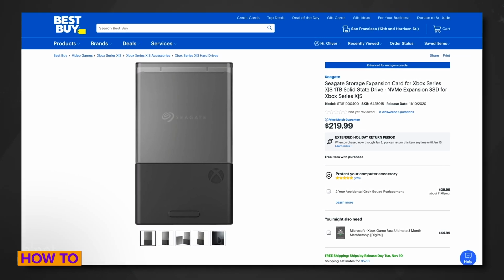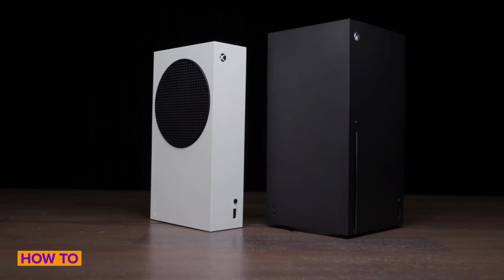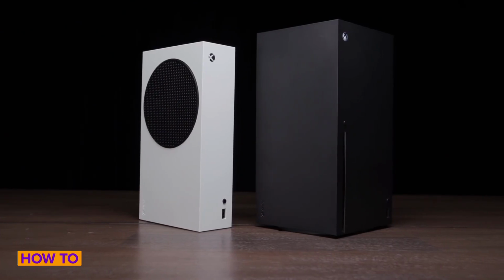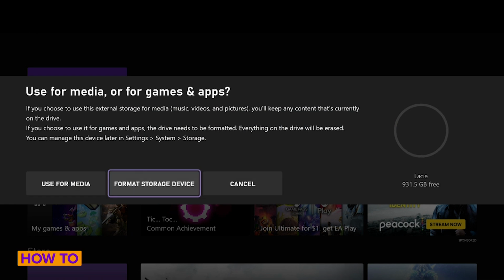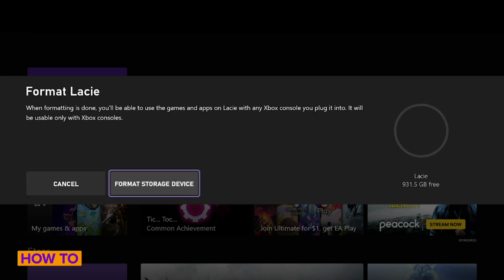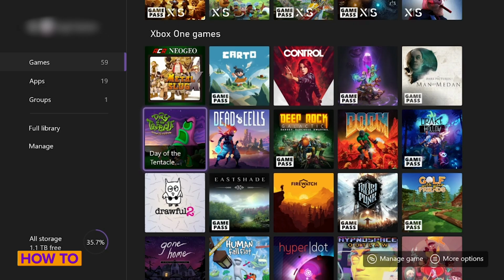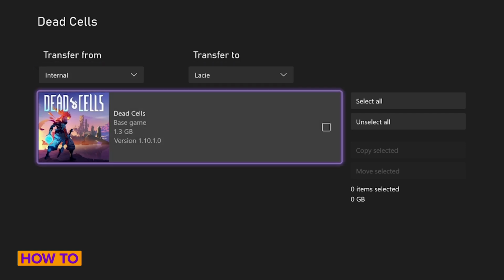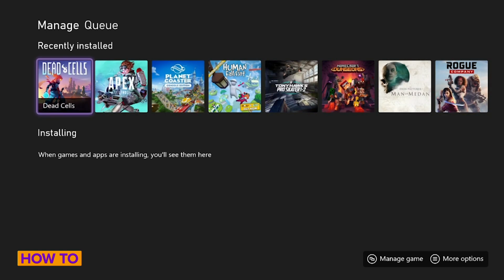How to use different USB drives with Xbox Series X and Series S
See how to turn an external USB hard drive into expanded storage your Xbox will view as an internal drive. Andrew Hoyle shows you the steps.